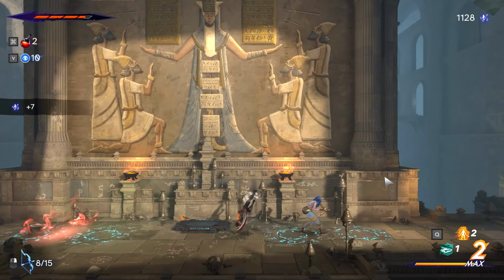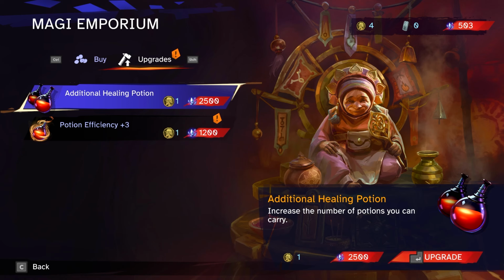GAMEPLAY & REVIEW ► Prince of Persia: The Lost Crown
This is my gameplay and review of Prince of Persia: The Lost Crown. These are my own thoughts and opinions of the game and what I experienced playing it early before release.

I have partnered with Ubisoft to produce content on this game.

Prince of Persia: The Lost Crown is an action-adventure platformer game with a Metroidvania structure set in a mythological Persian world.​ In this disordered world, you play as Sargon, a young gifted Persian warrior with unique abilities, on an epic quest to save Prince Ghassan, heir of the Persian throne, in Mount Qaf - a once wondrous place, now cursed and hostile. Throughout your journey, you will master brand-new Time Powers and try out unique combos to face mythological beasts and restore the world’s balance.